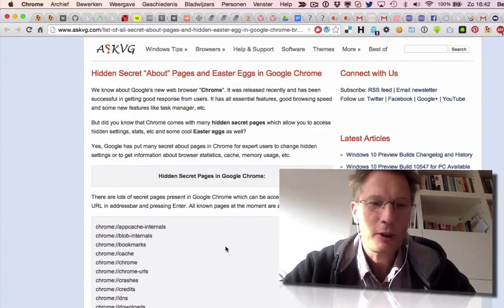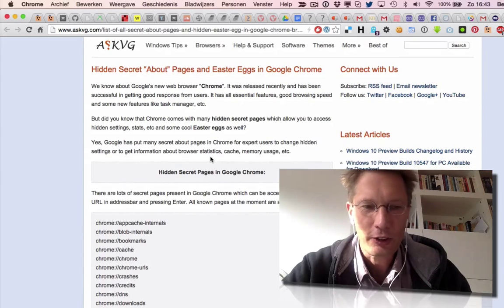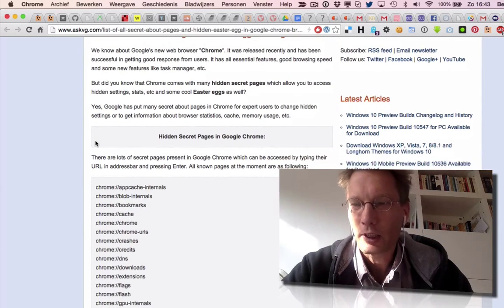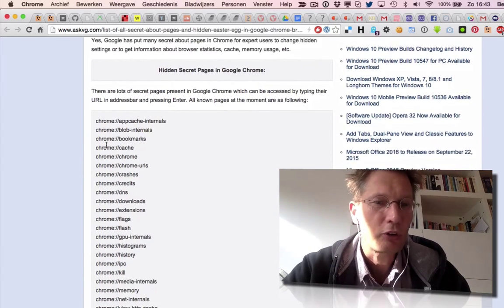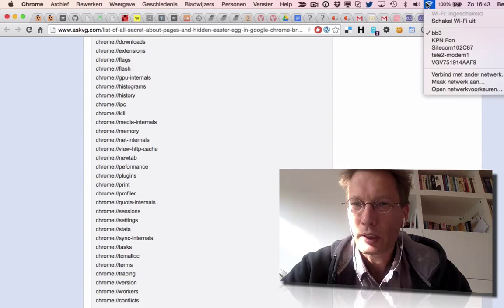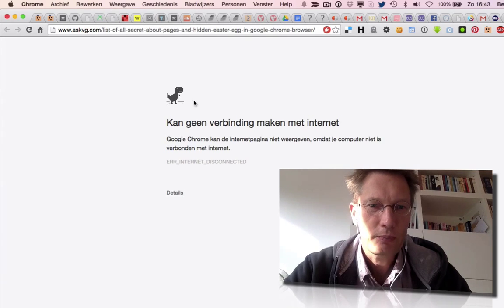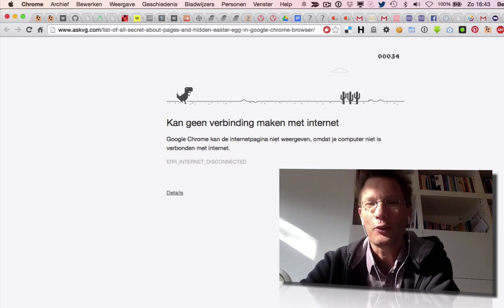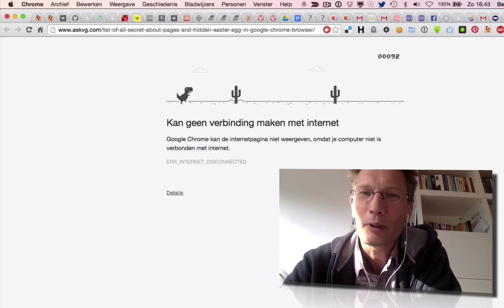BSOTD, Offline TREX game in Chrome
How to play a game in a browser when you are offline :-)